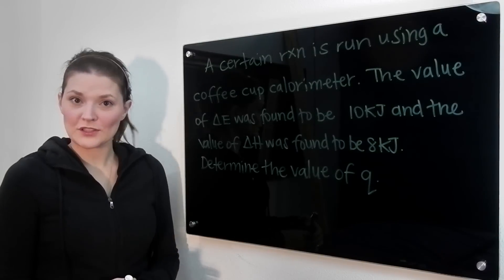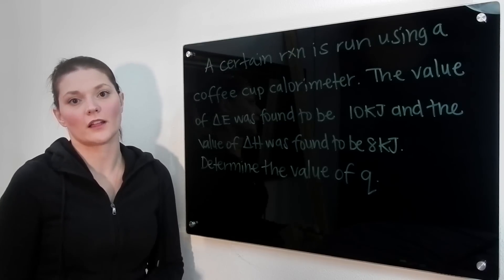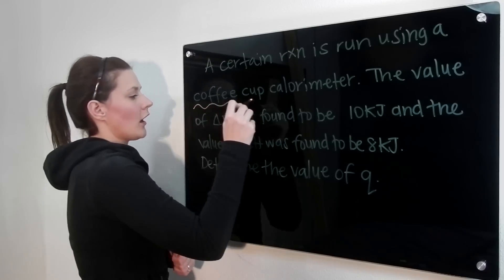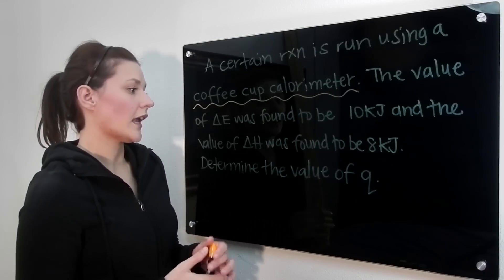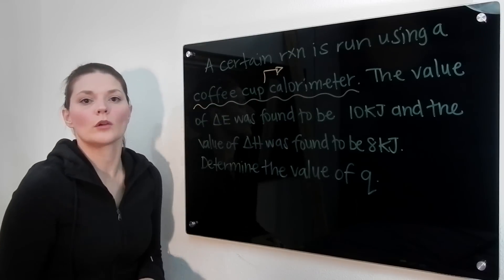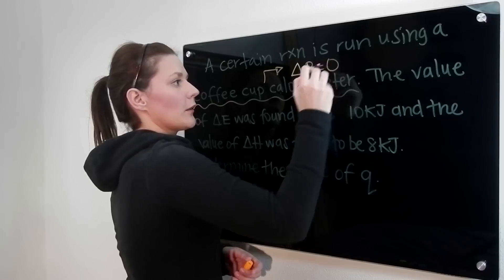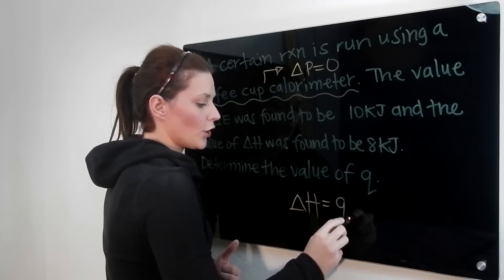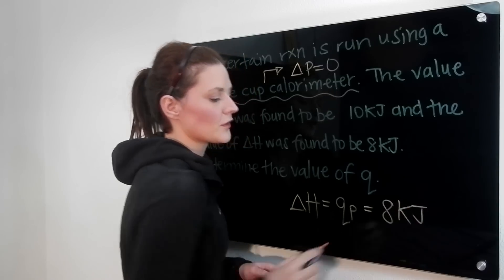Coffee Cup Calorimeter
This video tutorial explores the relationship established between heat and enthalpy in a coffee cup calorimeter.